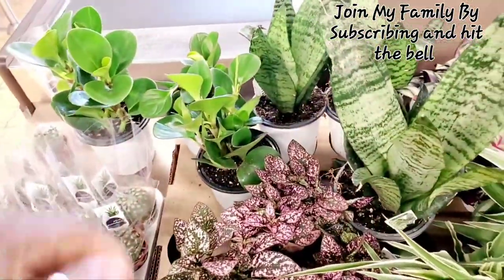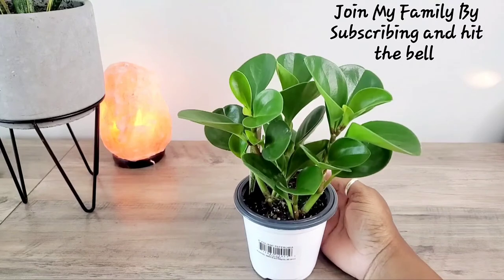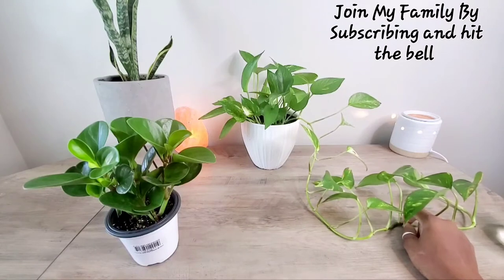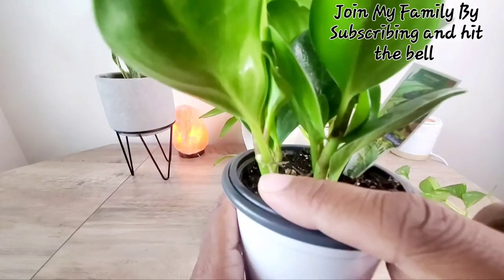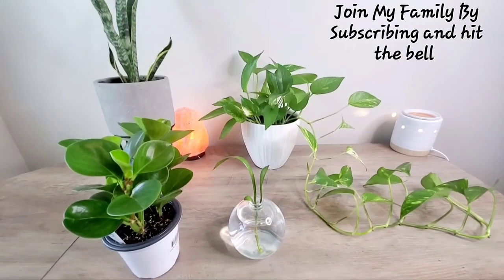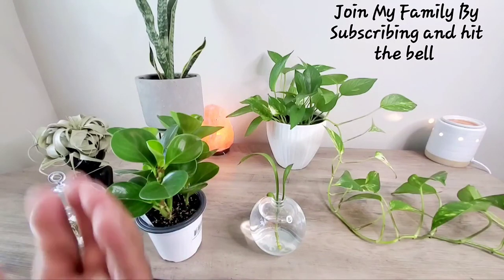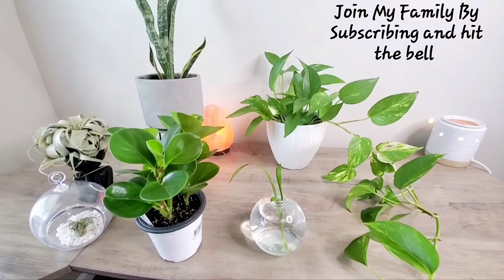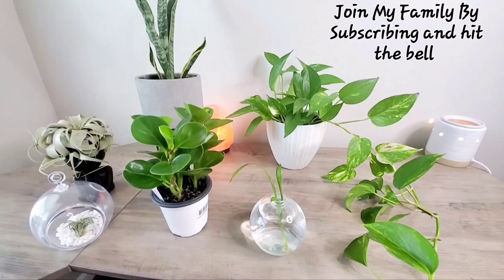My New Plant Baby From Aldi plant mom